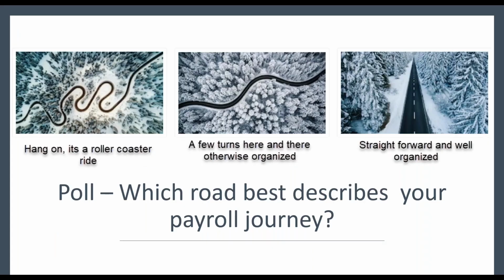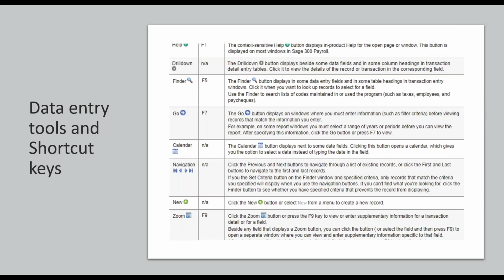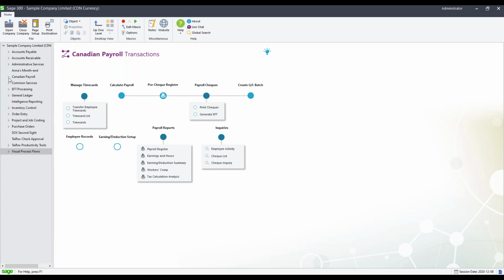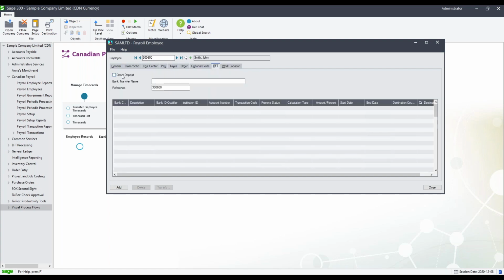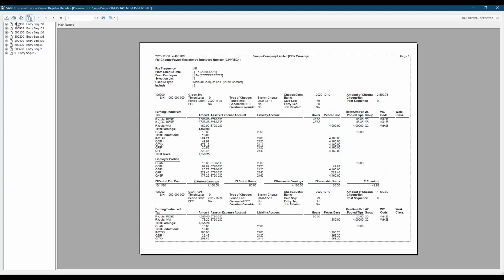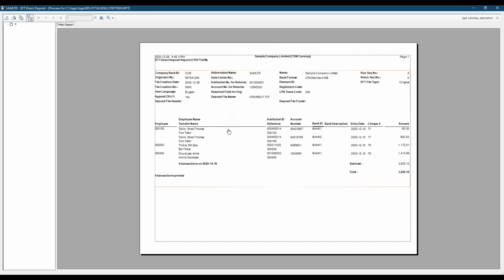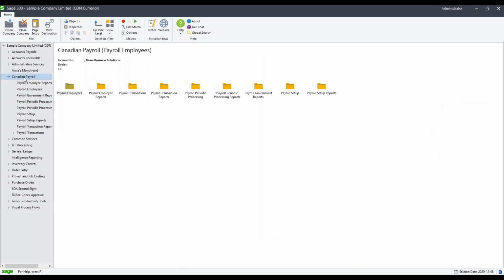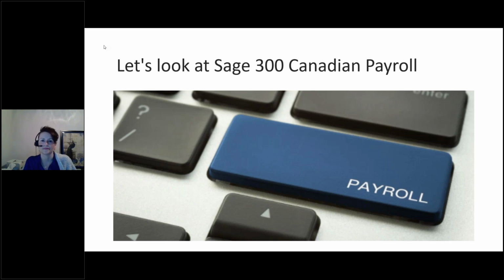Discover your Options for Sage 300 Payroll and EFT Options!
Welcome to BAASS Connect Virtual! Dive into the world of Sage 300 Payroll and EFT solutions for a seamless and efficient payroll. Whether you're looking for a robust payroll solution or optimizing existing processes, this session is tailored for you. Uncover the power of Sage 300's comprehensive and customizable tools, designed for both new and experienced payroll practitioners. From data entry shortcuts to helpful guidelines, we've got you covered.  We guide you through the process flow, demonstrating payroll setup, EFT functionality, and more.